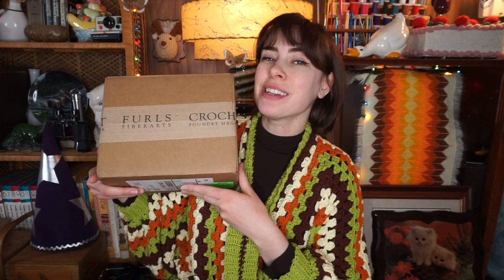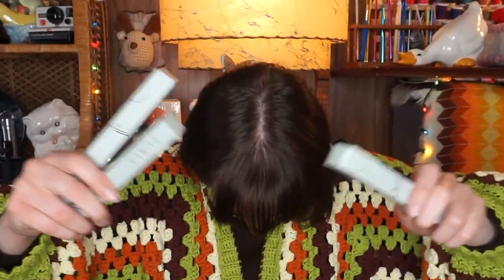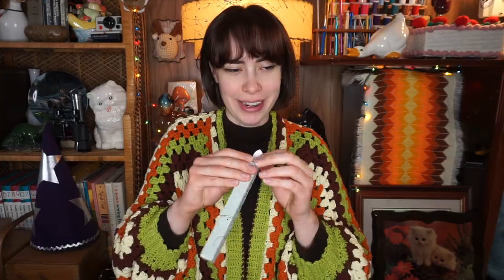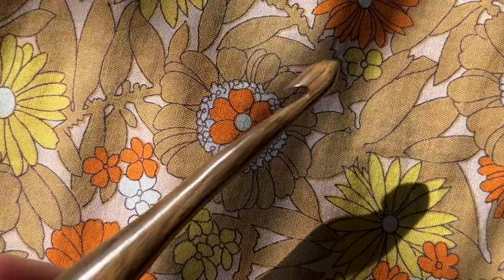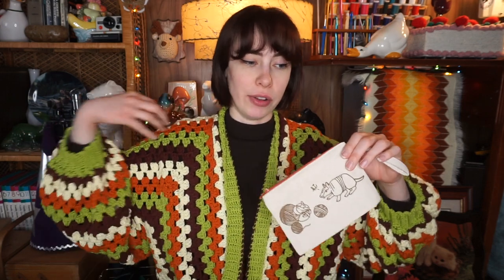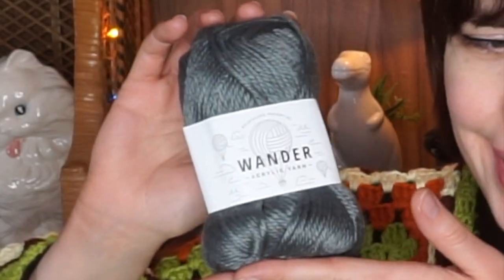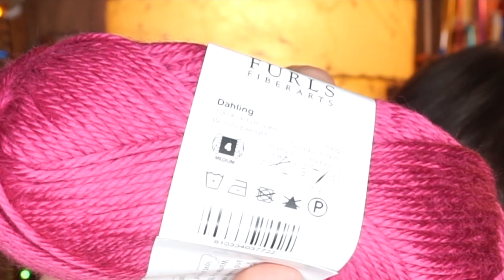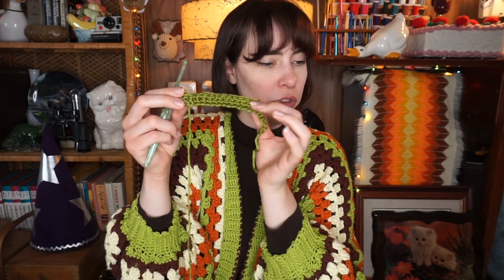Furls Crochet & Fiber Arts Unboxing!!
I want to thank Furls for gifting me these amazing crochet items! I’m so excited to start using these!! :)